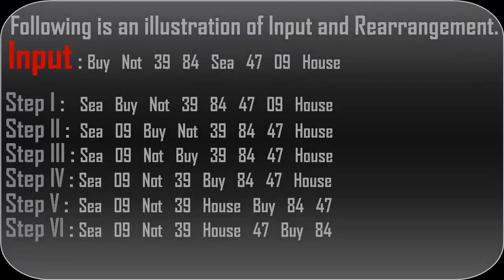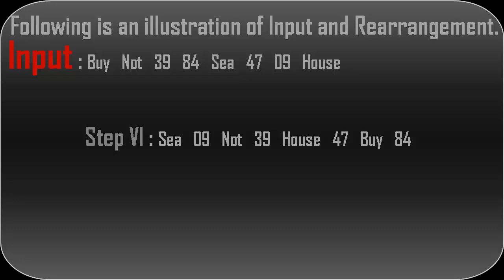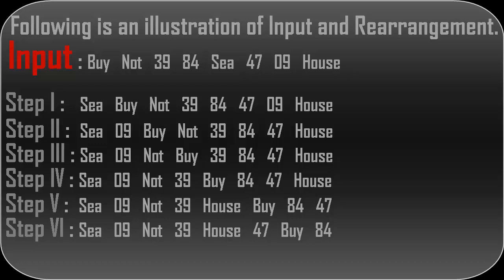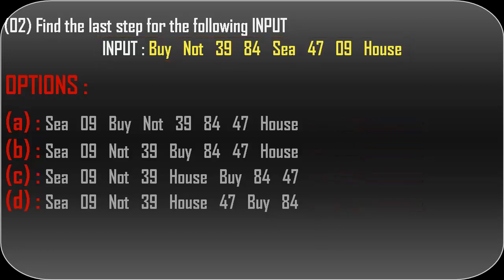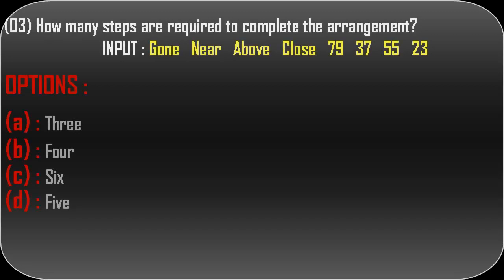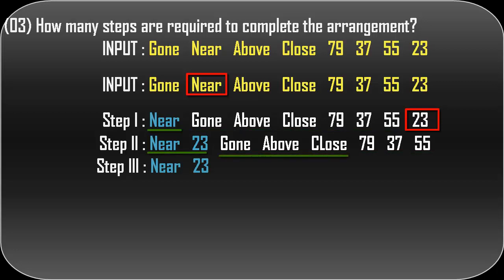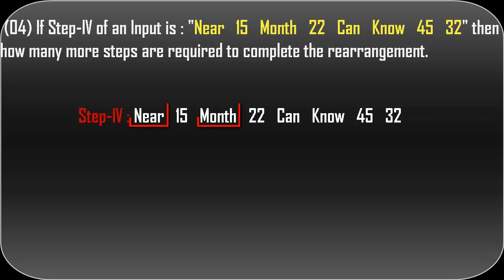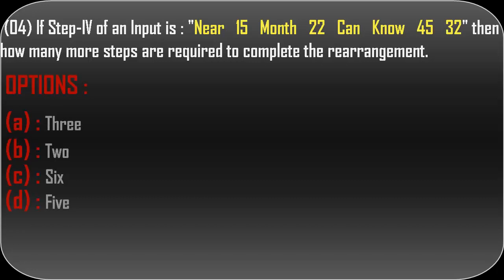Machine Input Output Logical Reasoning Shortcut Tricks Part Two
Today we are going to learn how to solve the Sequential Input Output Tracing puzzles in Logical Reasoning. In this type of questions An Input is given and then based on some pattern, five steps are given. We need to find the hidden pattern here and based on the pattern there will be 5 questions we need to answer. It looks like a difficult question and time consuming, but believe me friends, there are some tricks you need to use to make it less time consuming and easier.

Before we start solving it, lets see first the type of questions you may encounter with. Please watch the whole video to  learn how to solve these each type of questions.

Following are the types of questions you may encountered with :
1. How many steps are required to complete the following arrnagement.
2. Particular step is given and you have to find the last step or any other step.
3. Output is given and you have to find the input
4. Which one will be the final arrangement.
5. Which step will be the last but one step

Rest of the steps are shown in the video.

If you have any queries, write down your comments in the below comment box.